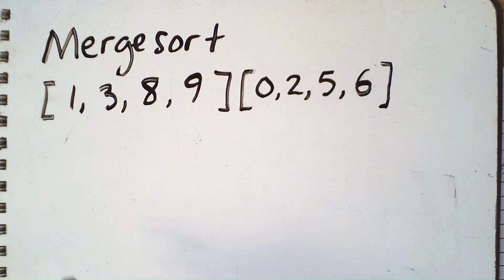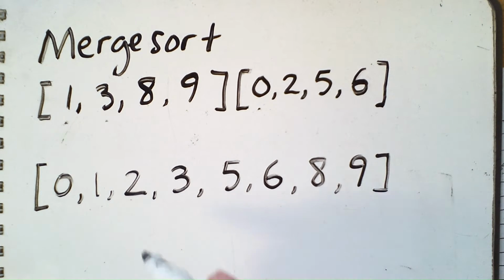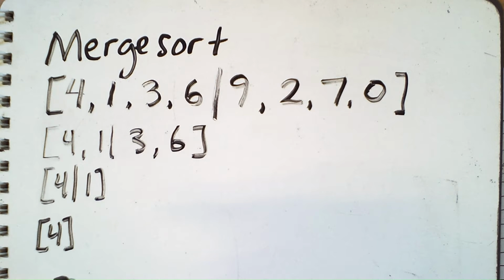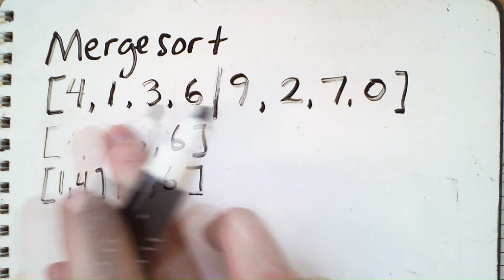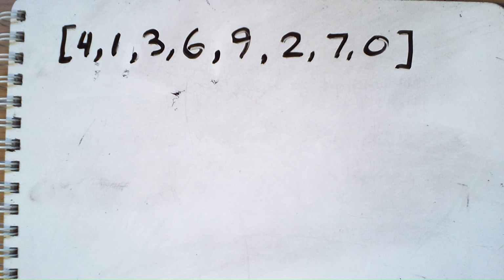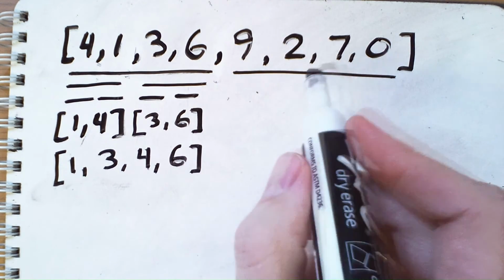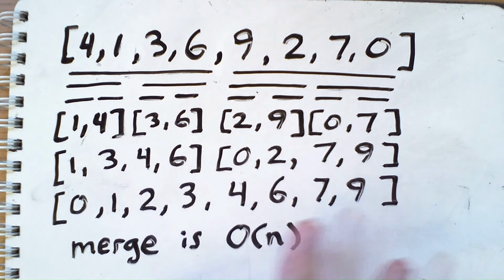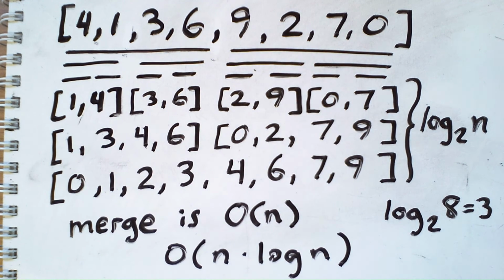How does Mergesort Work? Fast and Stable Sorting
This video walks through examples of the behavior of mergesort, and explains why it is able to execute in O(n log n) time.